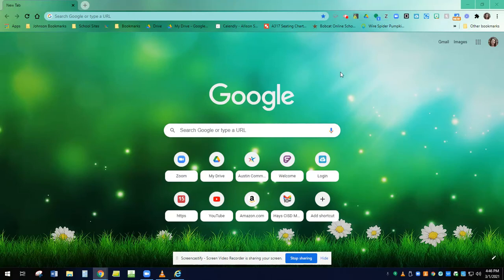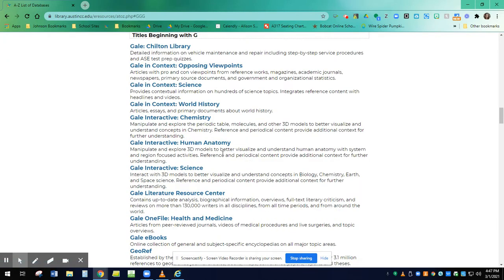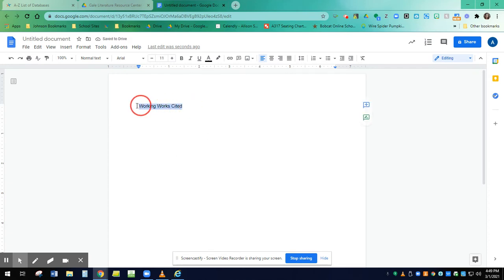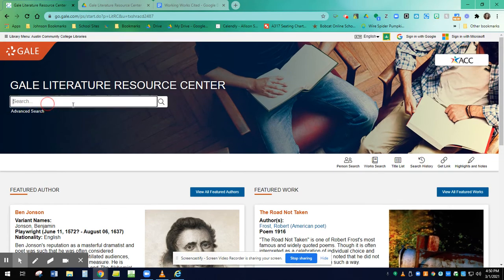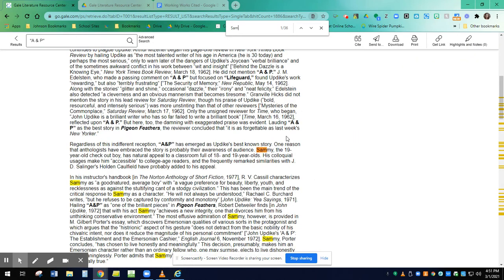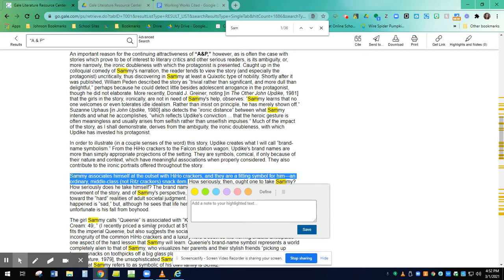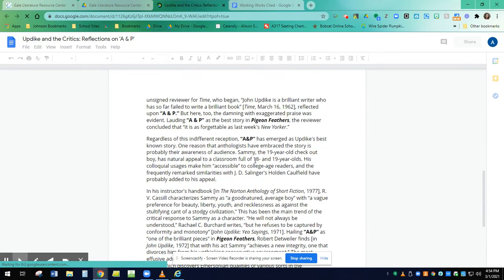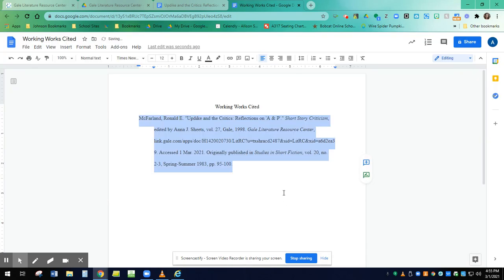Using Gale Literature Database through ACC: Mar 1, 2021 4:56 PM